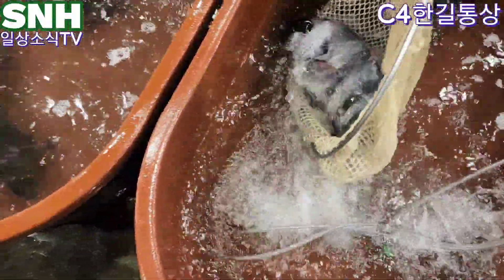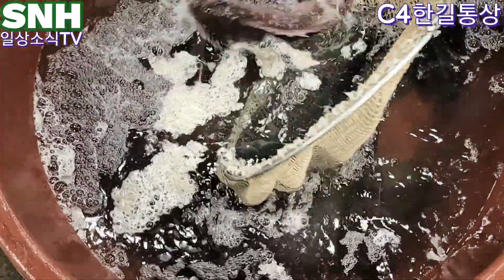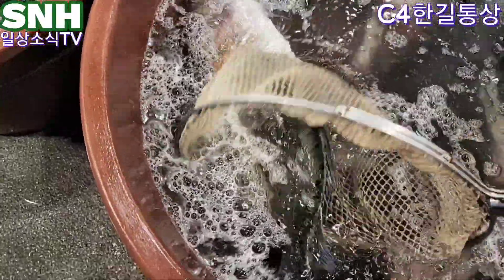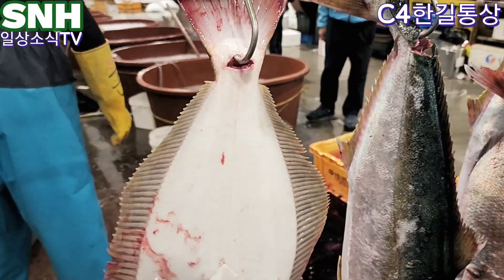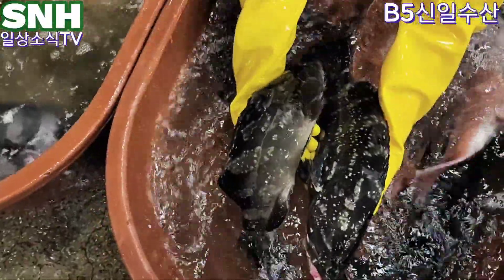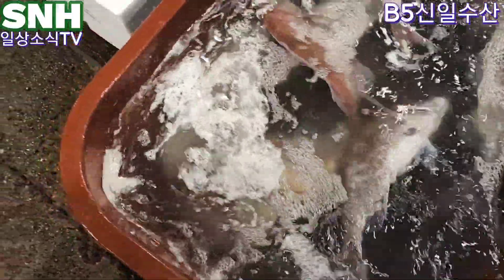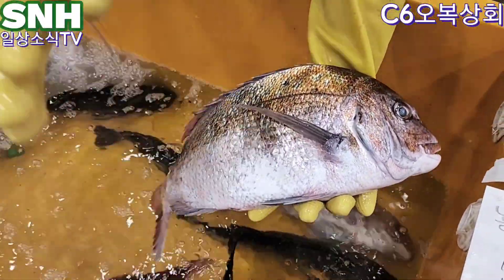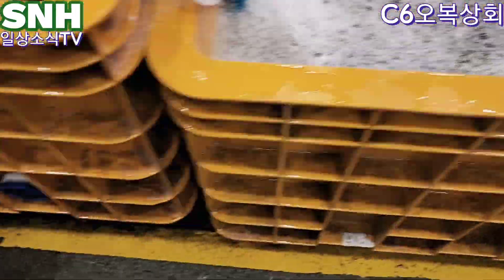SNH 수산시장 활어횟감 시세정보, 자연산 가성비 횟감 (04:00-05:30), Seoul Korea Live Fish Market Price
요즘들어 자연산 가성비 횟감들이 많아졌다.
제철맞아 비싸질거라 예상되는. 부시리도 저렴한 시세로 즐길 수 있는 좋은 횟감이고, 농어 참돔 등 다양하다.
갑자기 물량이 늘어 반값 세일이 나올 수 있는 시기라 기대하고 있다.